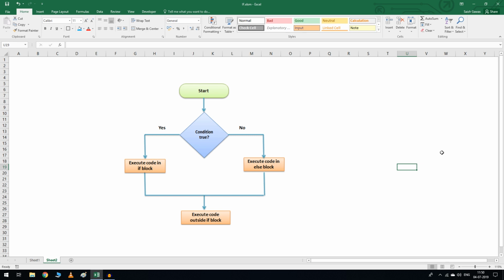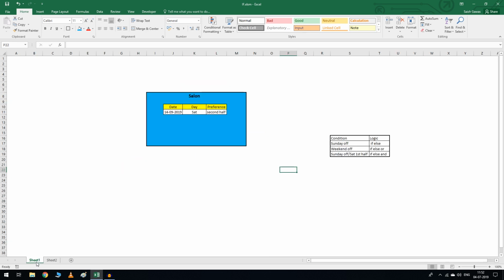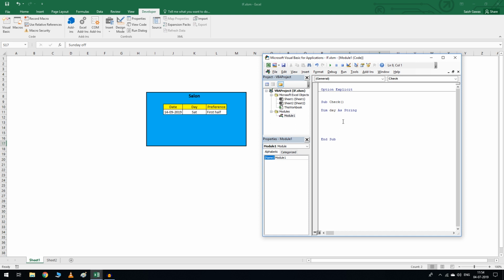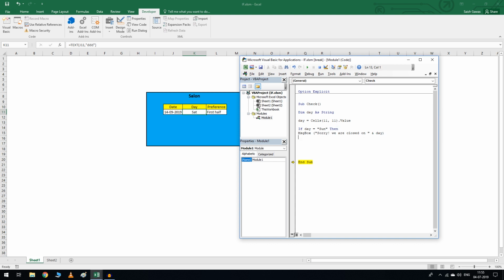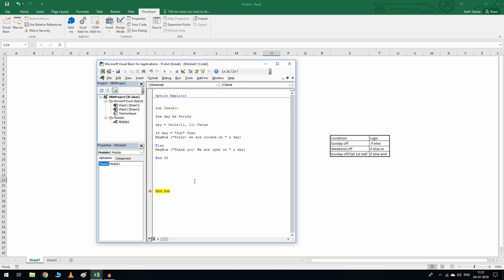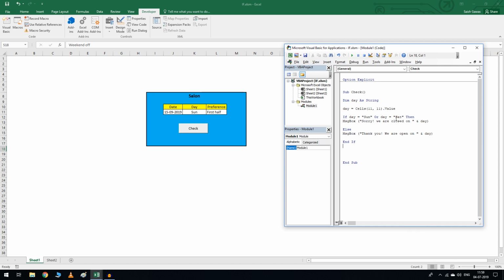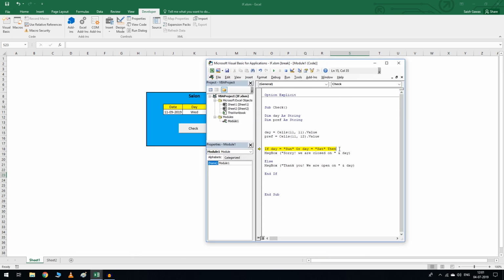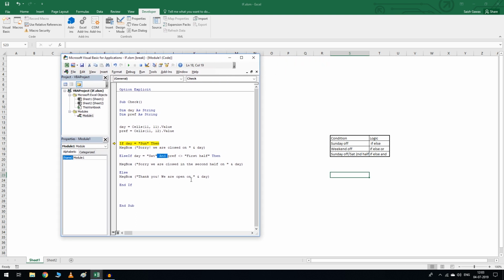if else condition - VBA Basics and introduction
Hello guys, now that we have covered the basic's in VBA, we will try the if condition. Here is a tutorial for how the if else condition works and how you can use it with "and" & "or" functions.

Do view and let me know!

I have no rights over the music.